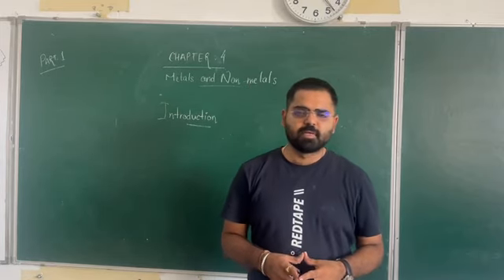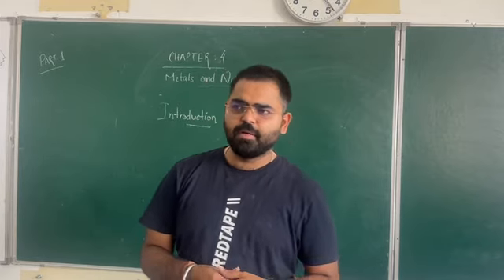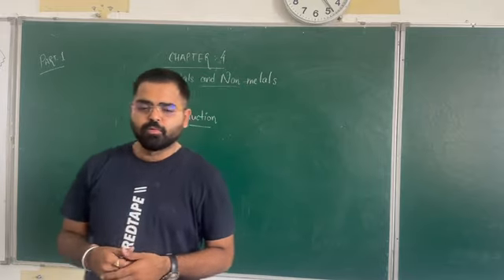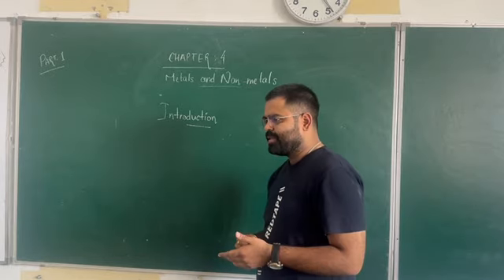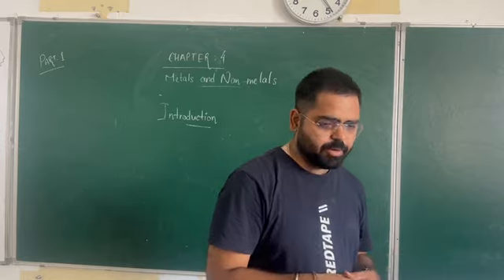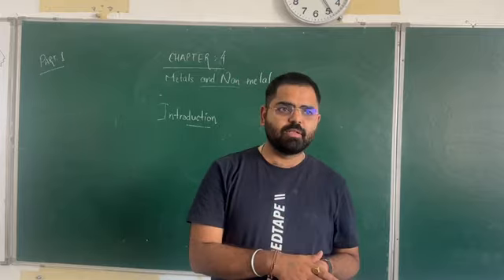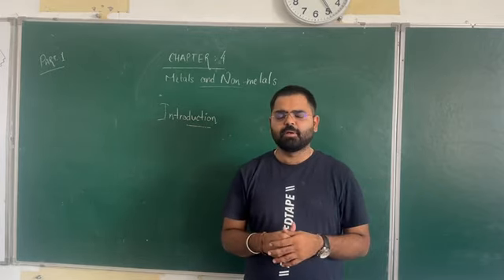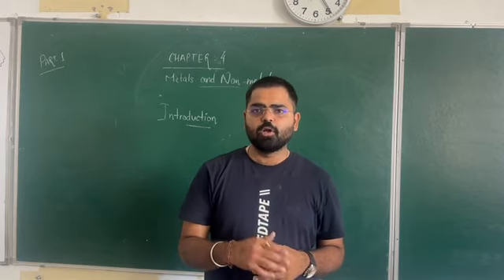Class 8th Science Ch 4 Metals and Non Metals